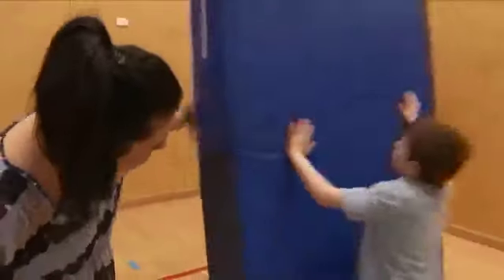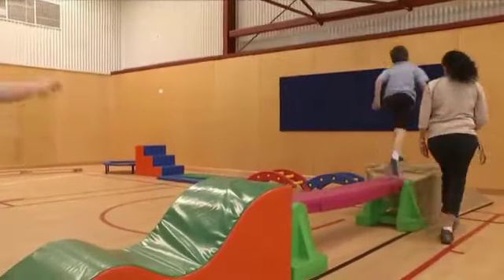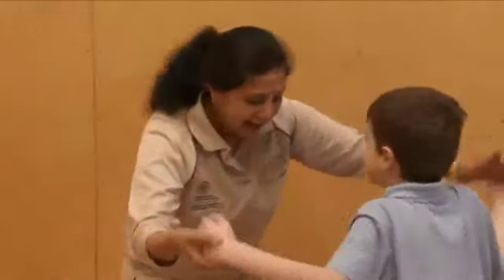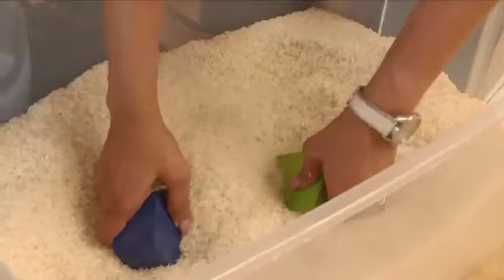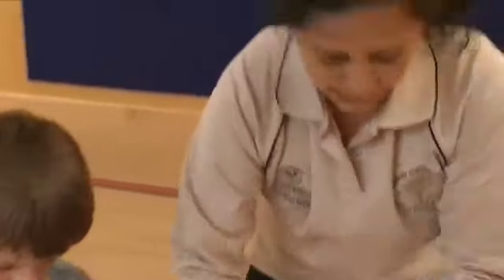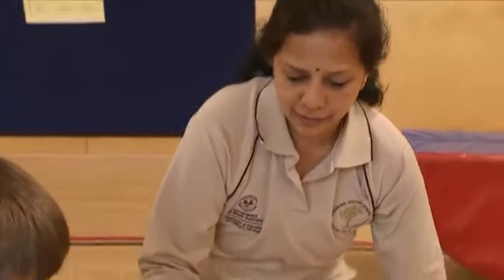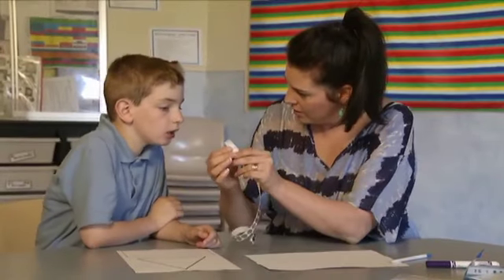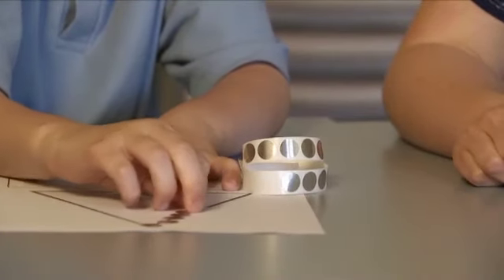High expectations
Career Stage - Highly Accomplished
Main Focus area - 3.1
School - Modbury Special School

The teachers work collaboratively to research and plan child specific goals for students with disabilities. They lead colleagues’ training, at the school and across the State, with a focus on understanding the importance of setting challenging learning goals for students. Both teachers demonstrate exemplary practice and knowledge of techniques and skills necessary to help students grow and develop.